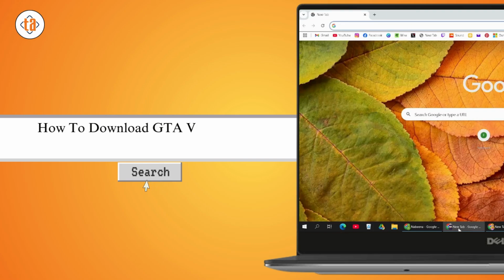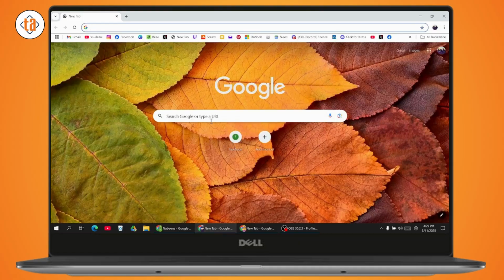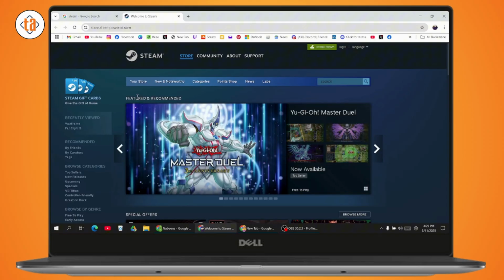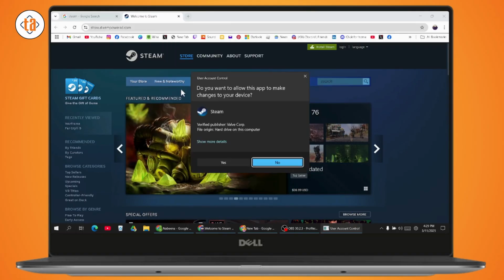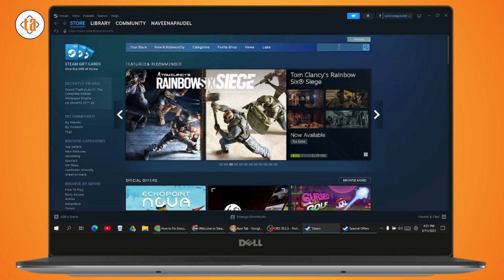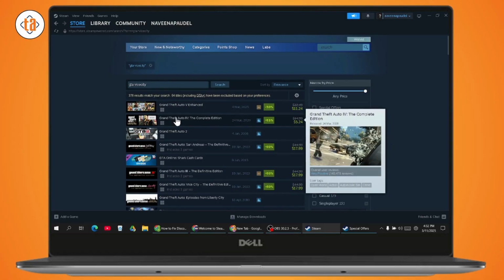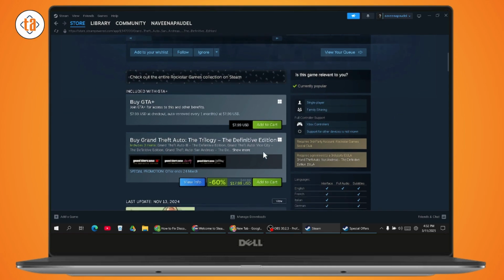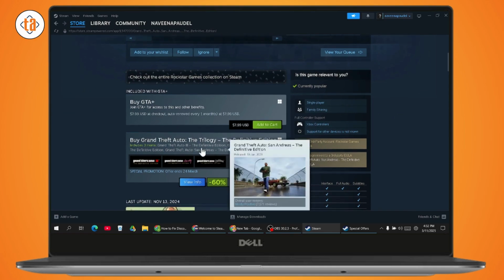How To Download GTA Vice City In Laptop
how to download gta vice city in laptop for free
how to download gta vice city
how to download gta vice city computer
how to download gta vice city in laptop windows 11
download vice city for pc

Welcome to our step-by-step guide on how to download GTA Vice City on your laptop! In this video, we’ll show you the complete process, from installing Steam to purchasing and downloading the game. Make sure you have an internet connection and follow along.

0:00 - Introduction
0:12 - Searching for Steam and Installing the Application
0:24 - Opening Steam and Navigating to the Search Bar
0:36 - Searching for GTA Vice City and Selecting the Game
0:48 - Entering Date of Birth and Viewing the Game Page
1:00 - Adding the Game to Cart and Purchasing It
1:12 - Downloading and Installing GTA Vice City
1:30 - Conclusion